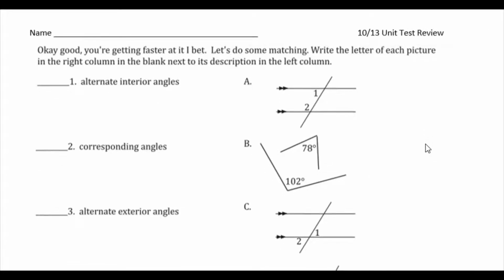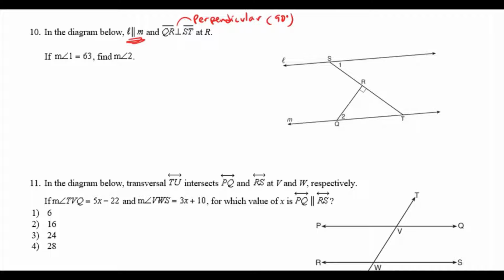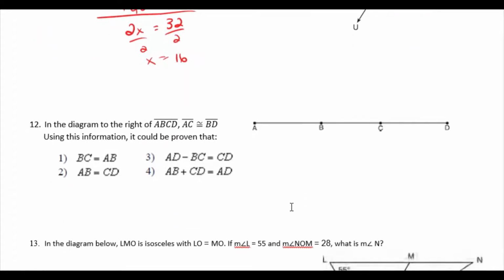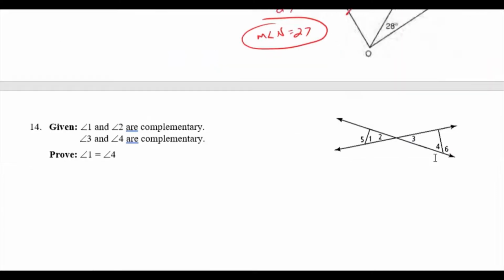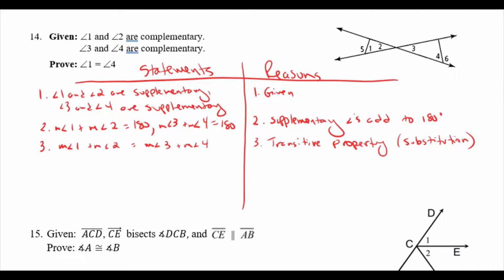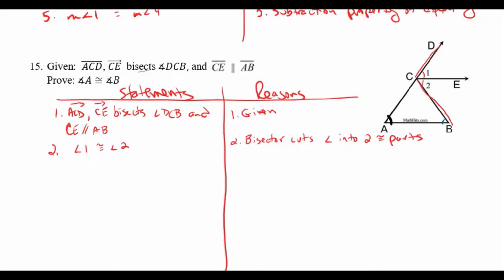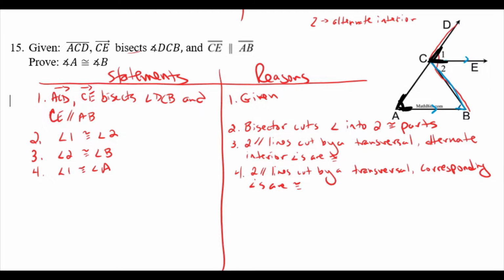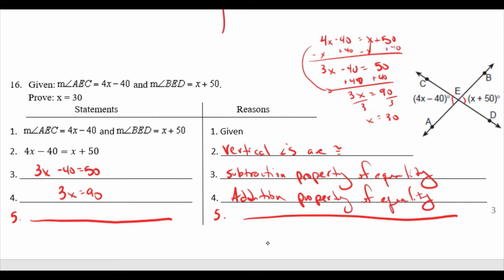Geometry Unit 2 Test Extra Review Video Answers